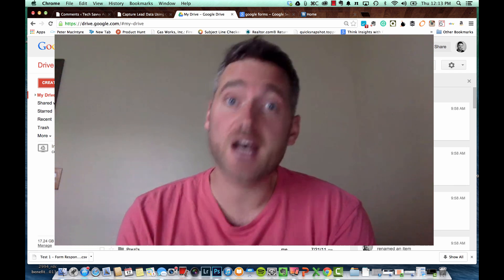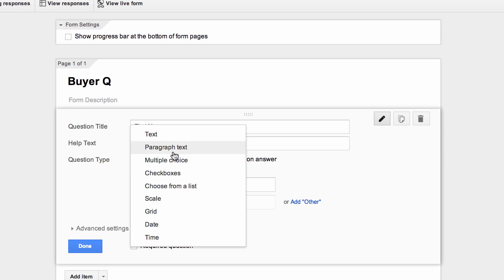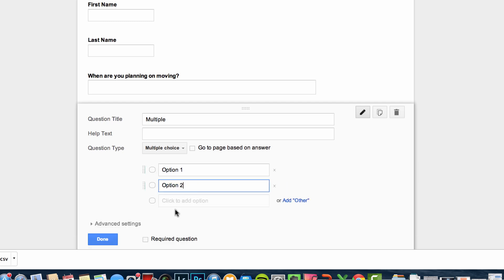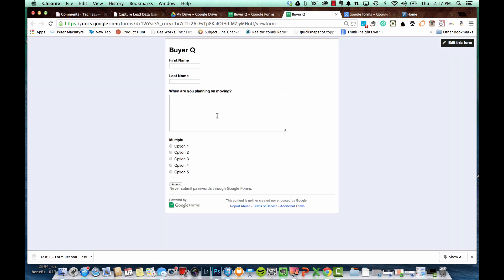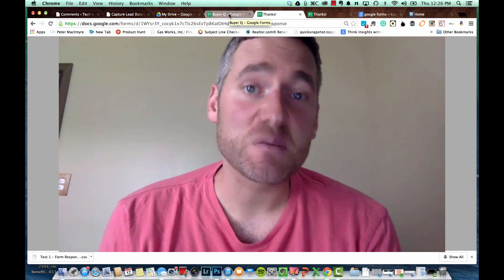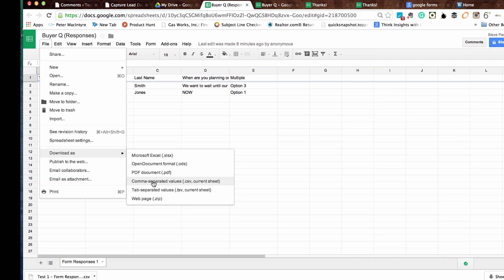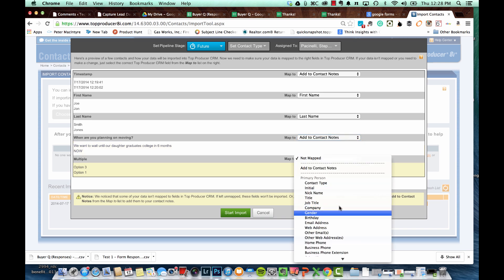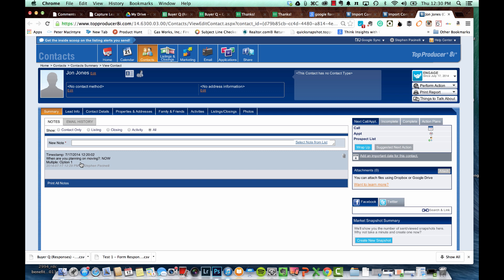How to Use Google Forms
A tutorial on how to create a Google Form, use it, and download the data to your contact management system.